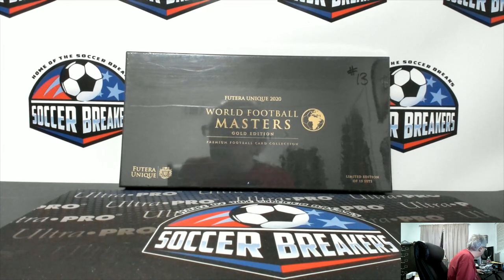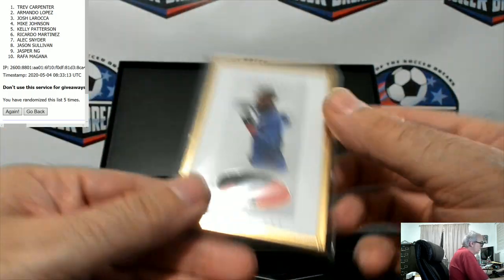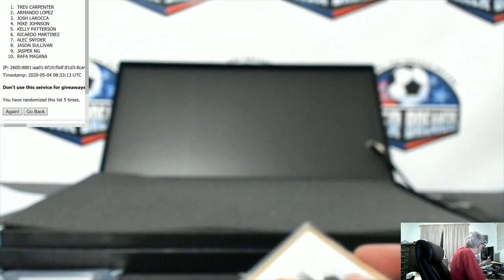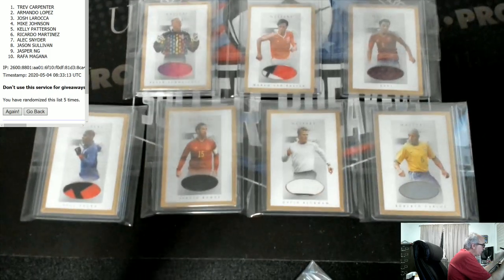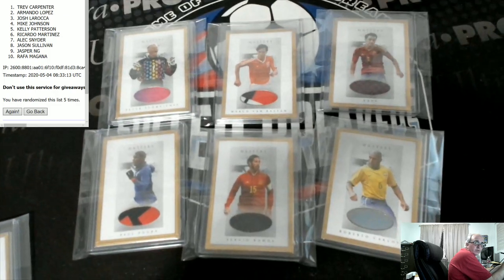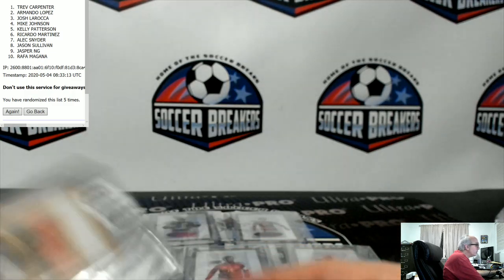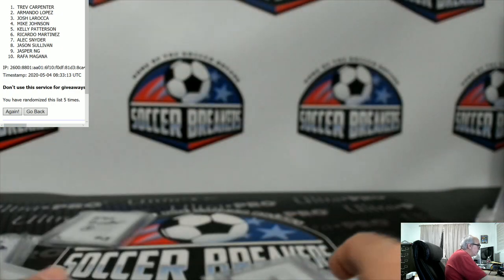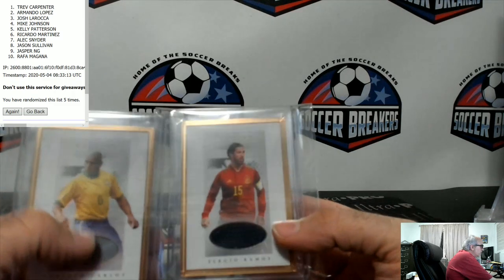FUTERA 2020 WORLD FOOTBALL MASTERS EDITION #4 - HIT DRAFT #13 (SOCCER BREAKERS FC)